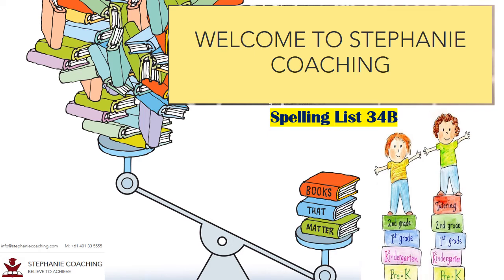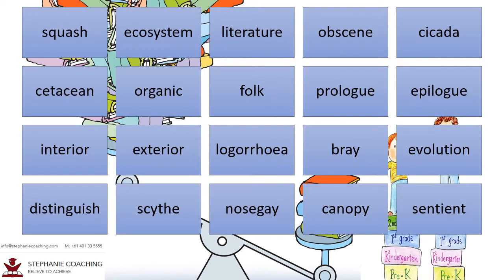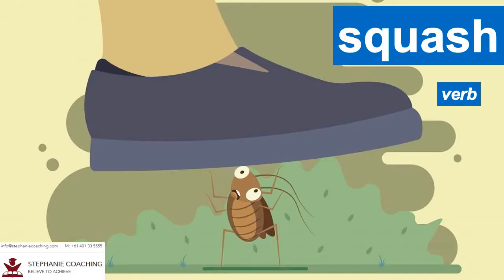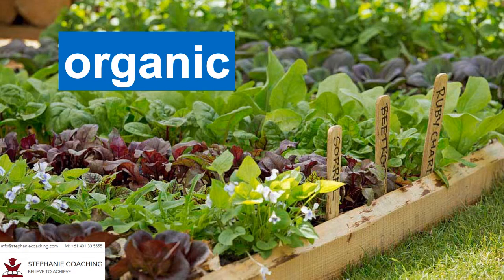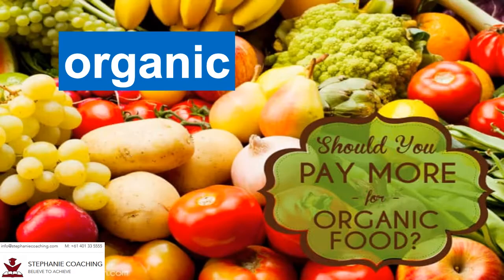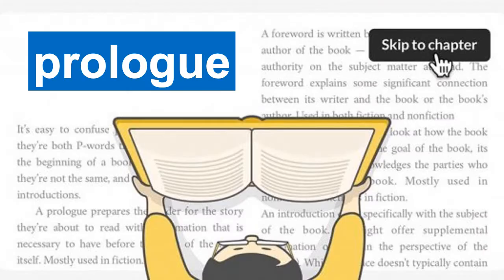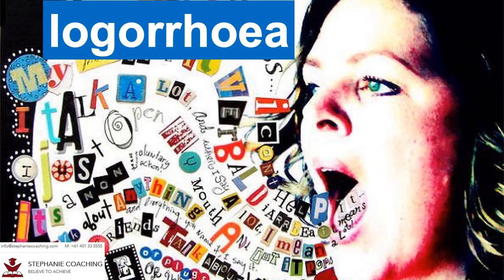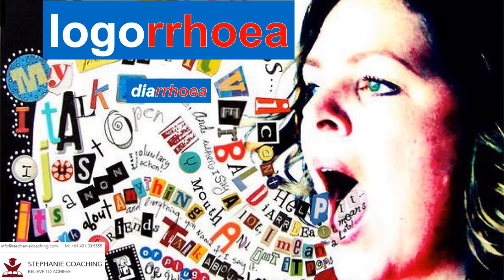Stephanie Coaching Spelling List 34B